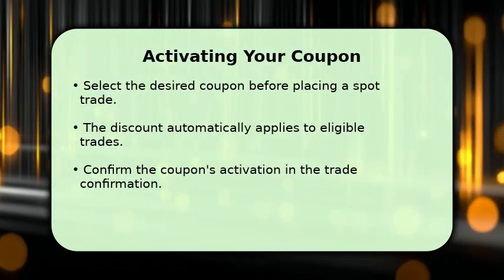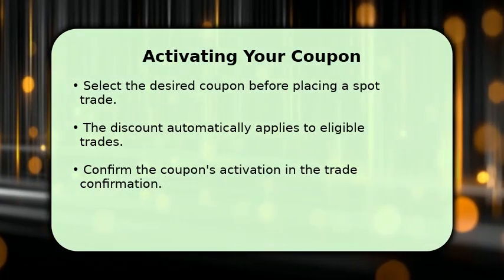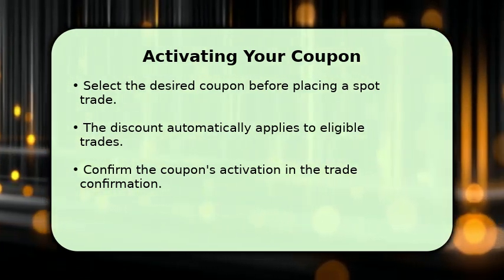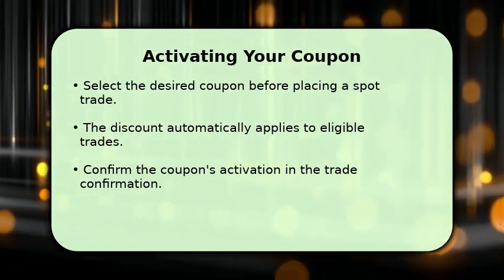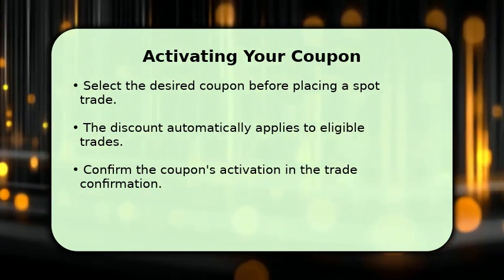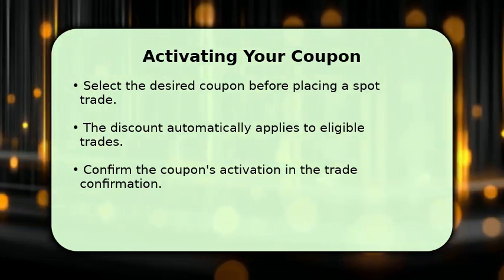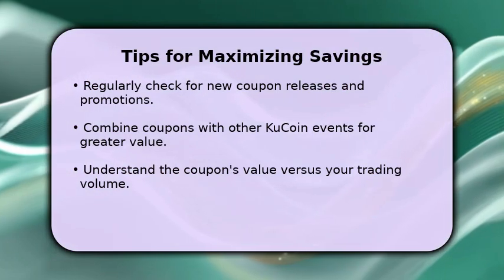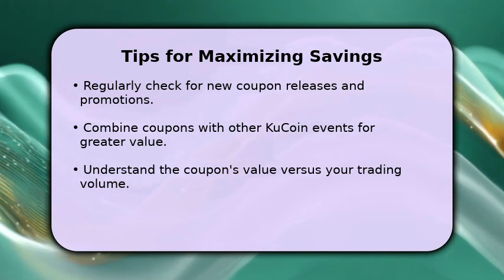How To Use Spot Reduction Coupon In Kucoin (Updated)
▸ (f) In this video, we'll show you how to use the spot reduction coupon on Kucoin. This feature allows users to reduce their trading fees by up to 20%. We'll walk you through the step-by-step process of applying the coupon and maximizing its benefits. Whether you're a seasoned trader or just starting out, this tutorial will help you make the most of your Kucoin experience.

Kucoin spot reduction coupon, how to use Kucoin coupon, reduce trading fees on Kucoin, Kucoin fee discount, spot reduction coupon Kucoin tutorial, Kucoin trading fees explained, coupon usage on Kucoin, Kucoin promotions and discounts, Kucoin user benefits, maximizing Kucoin savings